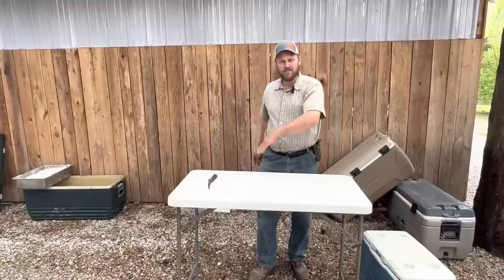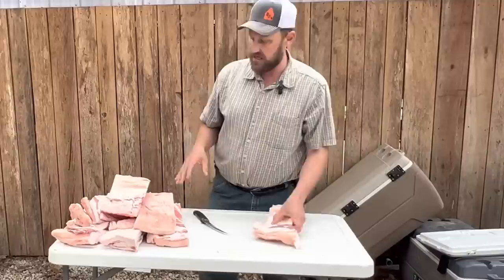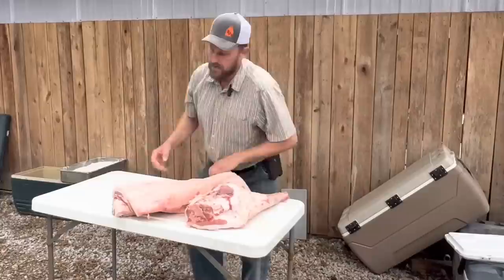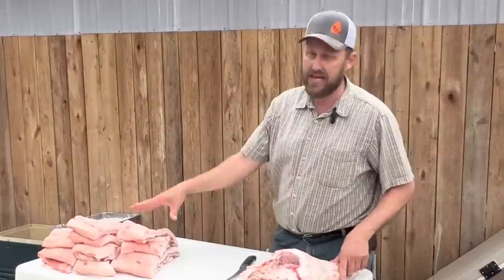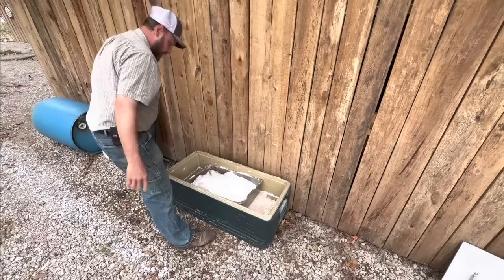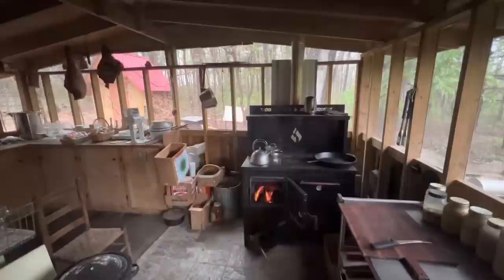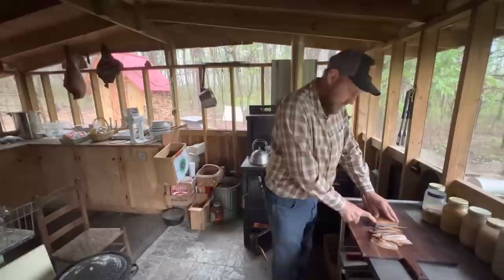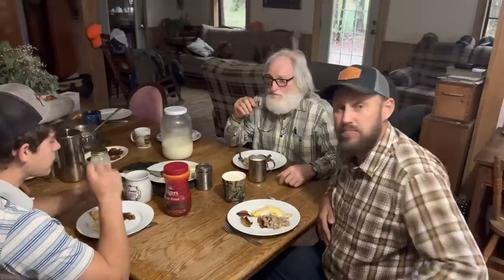Mangalitsa bacon makin’!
You want bacon but don’t have a lot of time? Here’s the way we do it fast as possible! The new smokehouse is in great need of meat and smoke!!!

Music W Jeremy Blake - "Exhale"